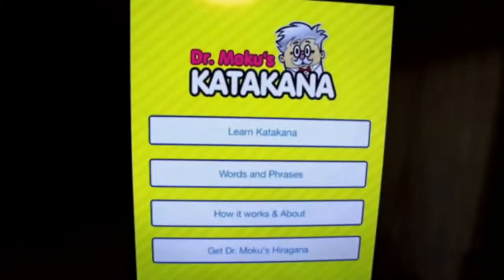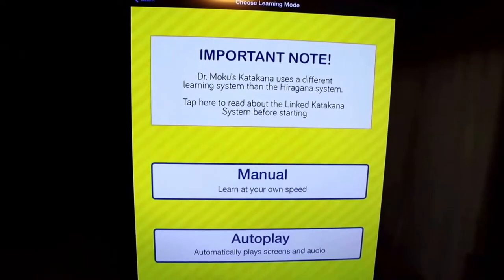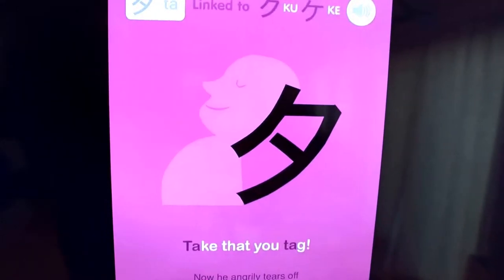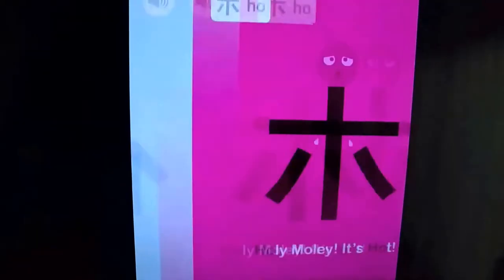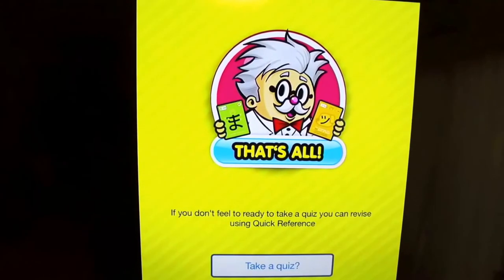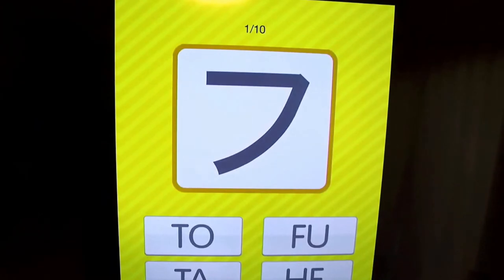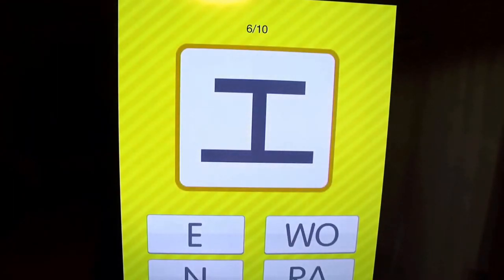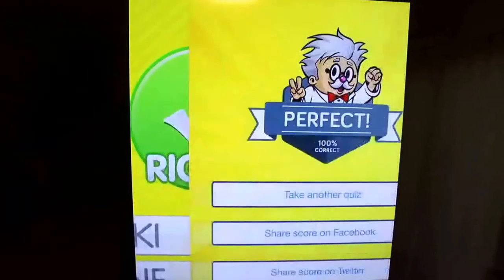Foundups.com Katakana - learning Japanese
Foundups are idea for helping our planet and its living systems. All learning should be free and accessible to all regardless on ones social economic position.  We want to empower people to launch their own foundups. Learn more visit foundups.com